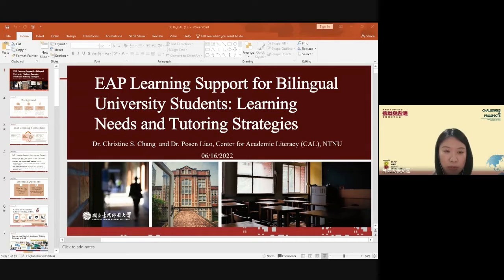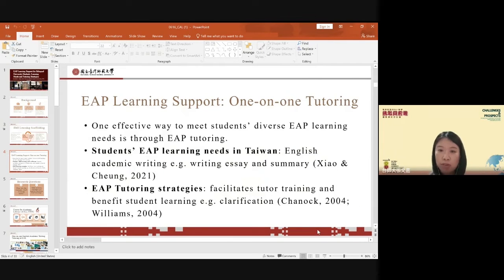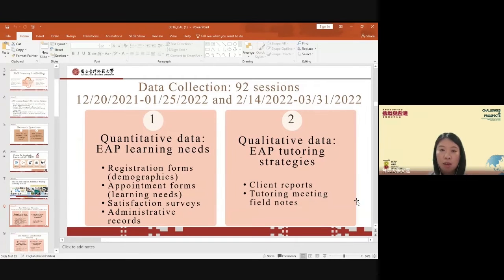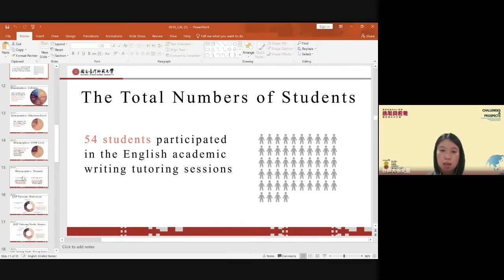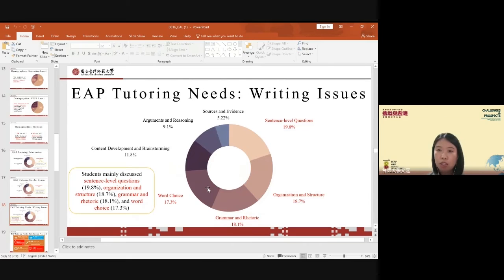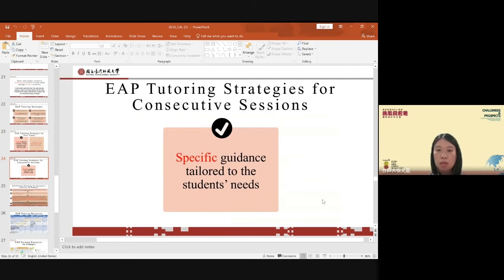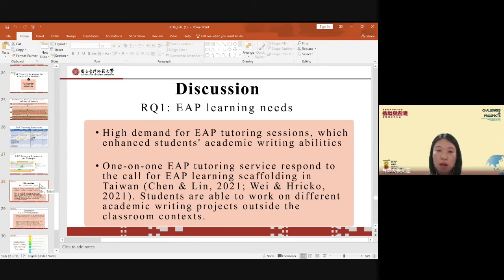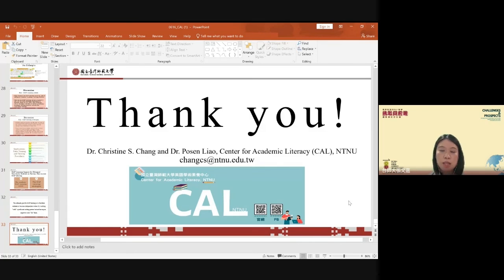2022.06.16 CAL International Conference EMI in Higher Education_EAP Learning Support